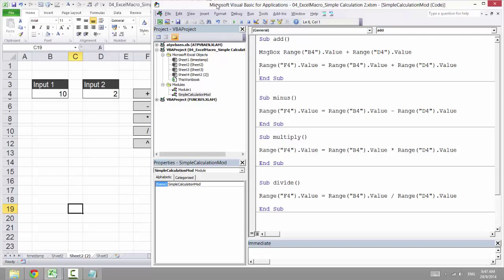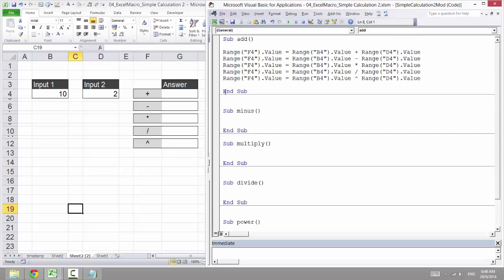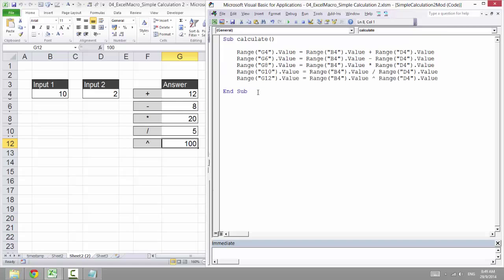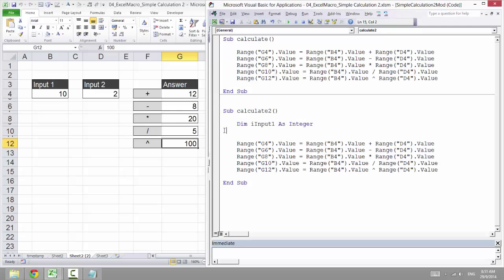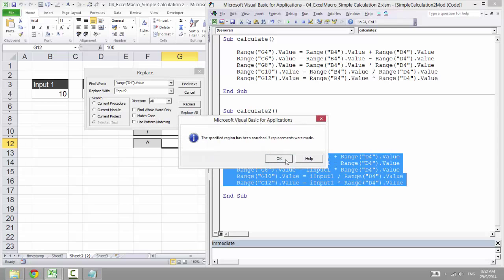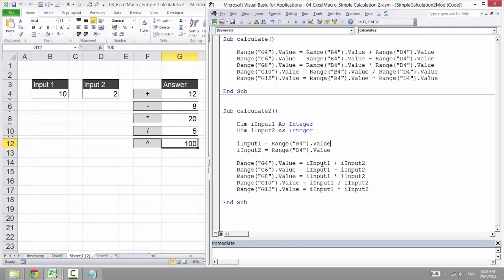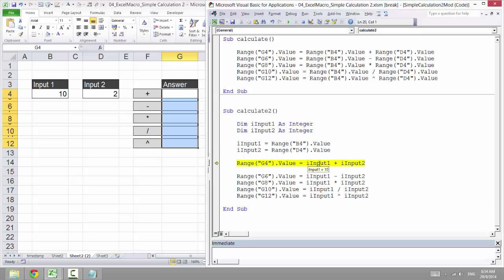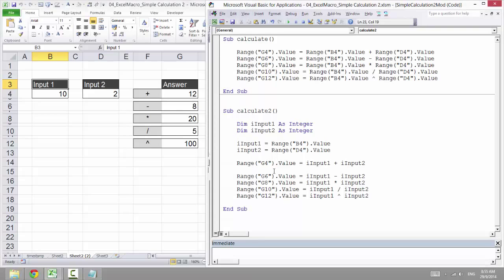04 Excel Macro Simple Calculation 2 Declare Variable Assign Value to Variable